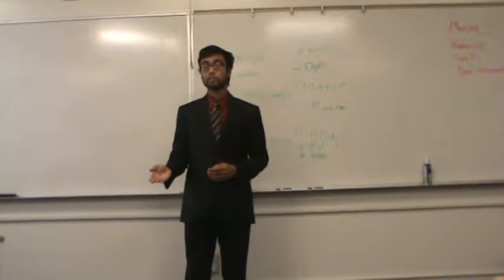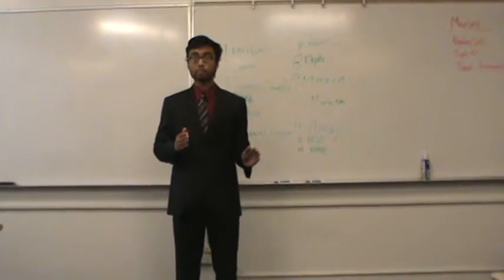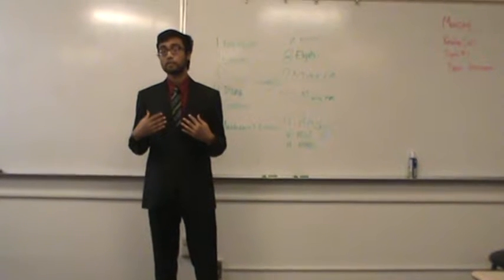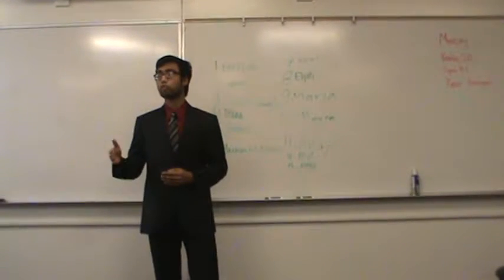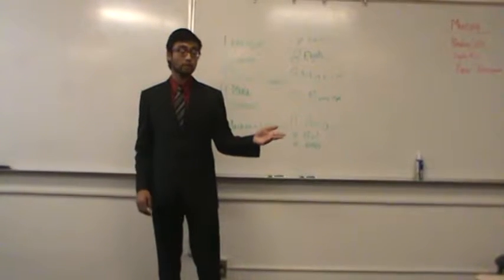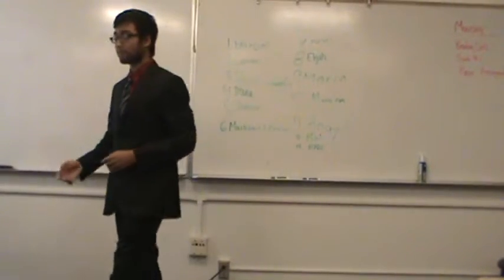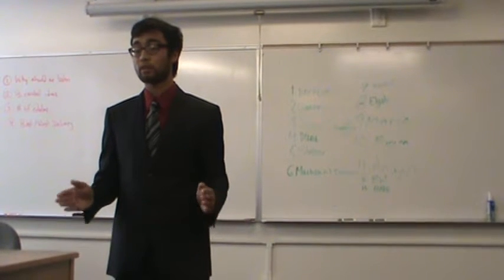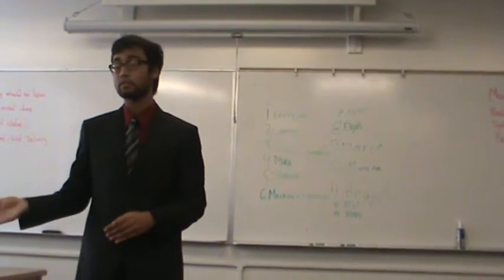Informative Election 041